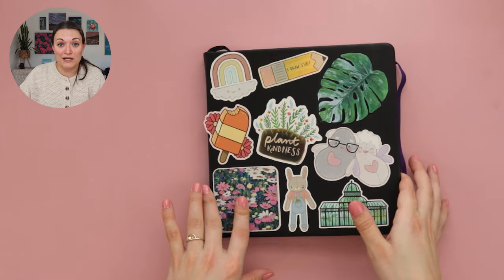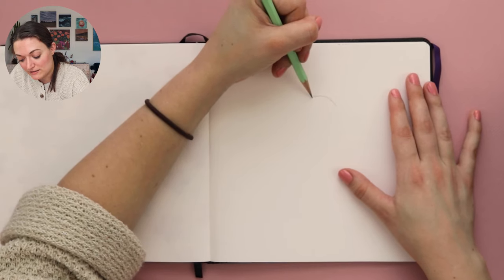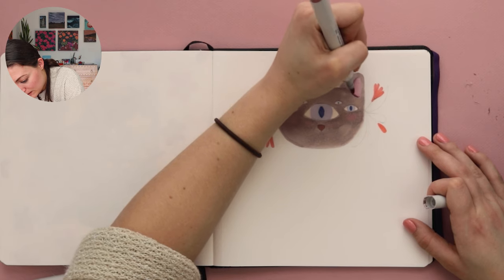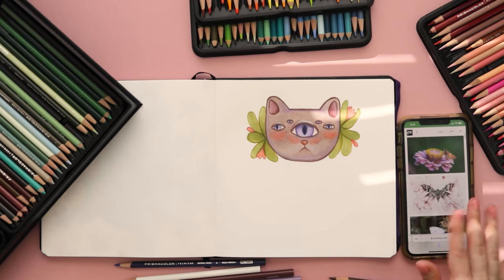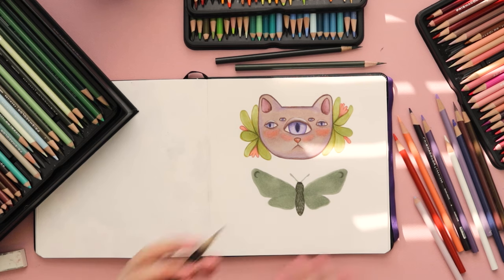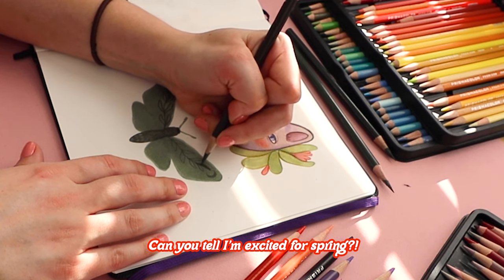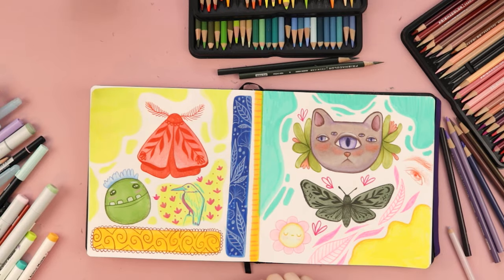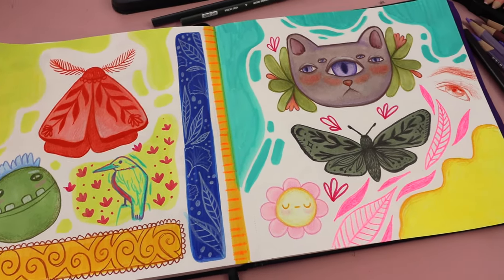Filling a Spread in my Sketchbook with a Bunch of Random Art Supplies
Let's fill a spread in my sketchbook using a bunch of random art supplies I have laying around! I just grabbed whatever sounded fun and started drawing. If you have a sketchbook, or any other creative project you want to work on while watching - feel free to create with me! Glad you're here! :)